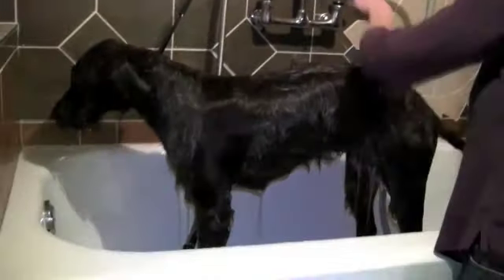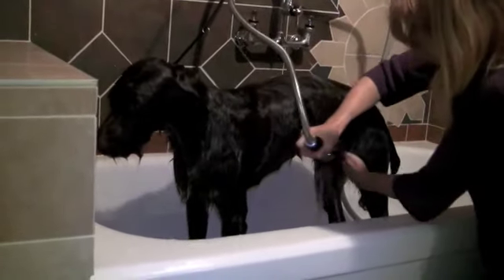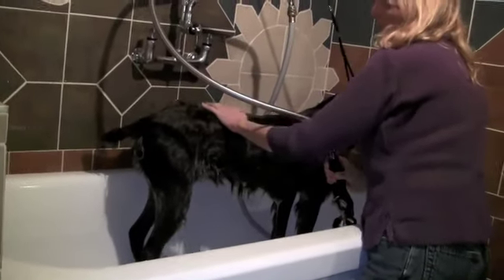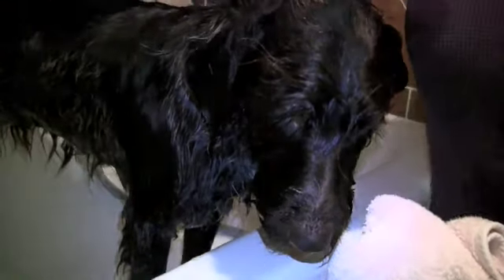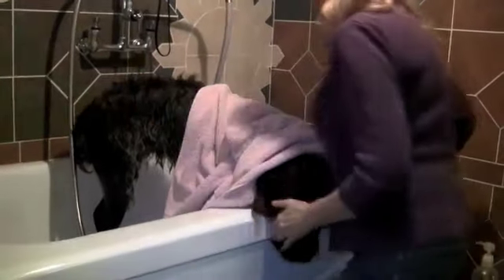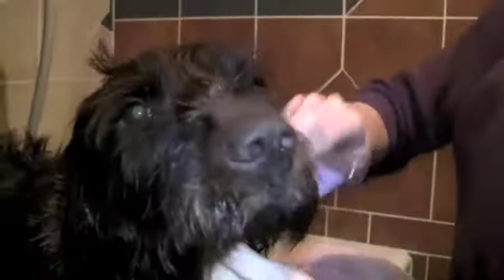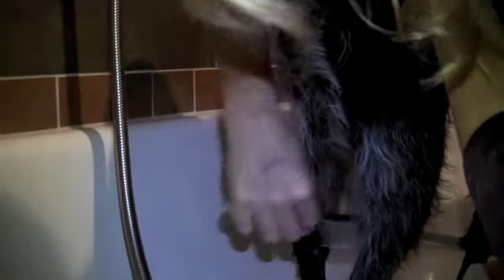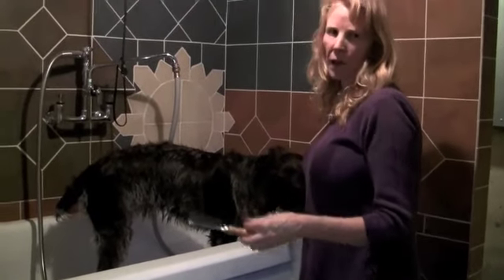Bathing your Griffon - Part Two - Griffonpoint Wirehaired Pointing Griffons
Bathing your Wirehaired Pointing Griffon part two... showing the importance of rinsing the soap out of your Griffon's coat.